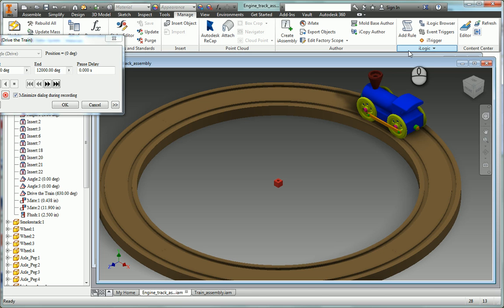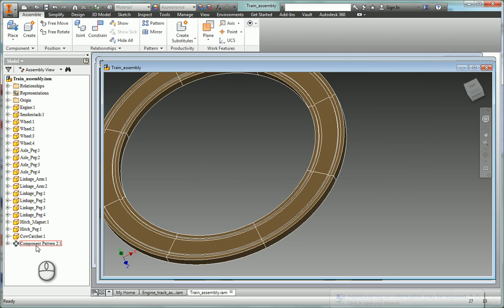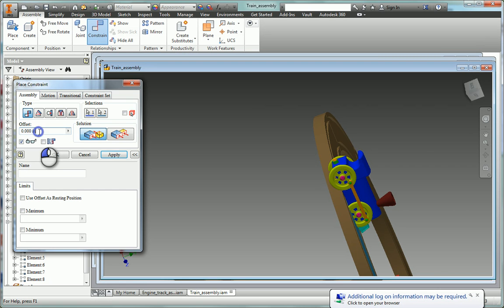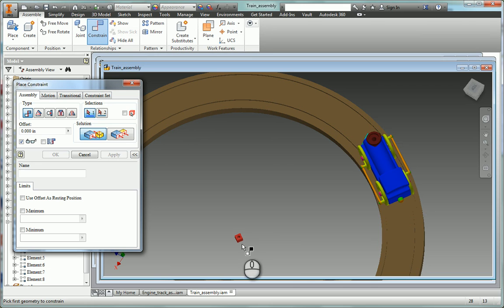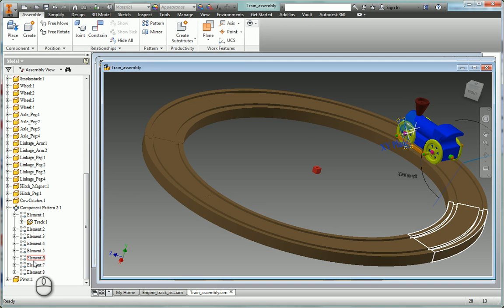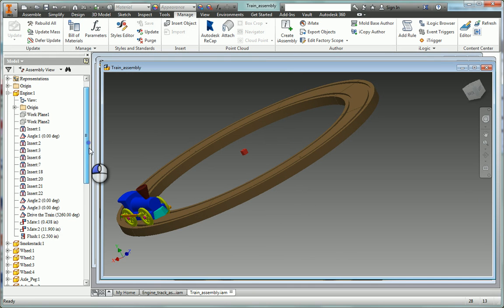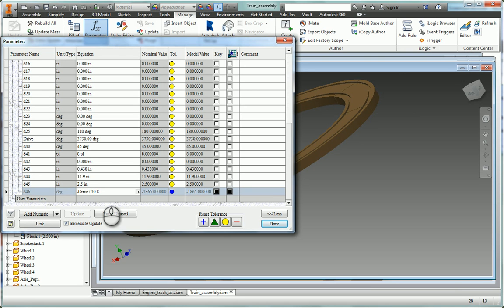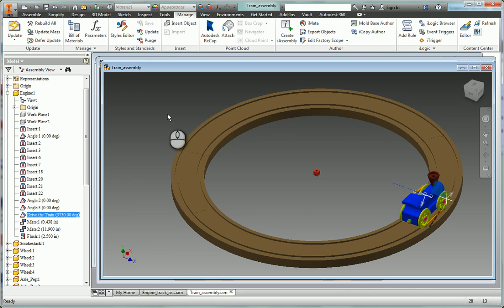Driving the Train on the Track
This tutorial demonstrates how to constrain the train to the track and drive it around.